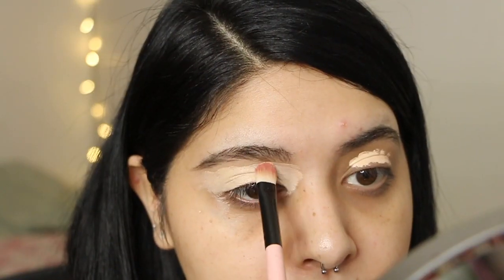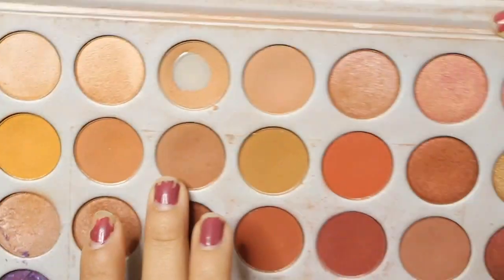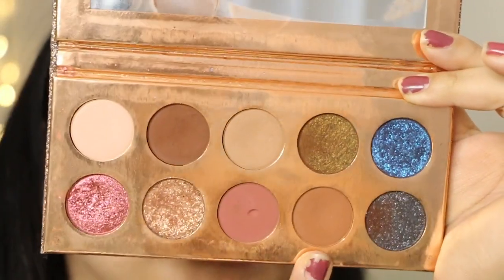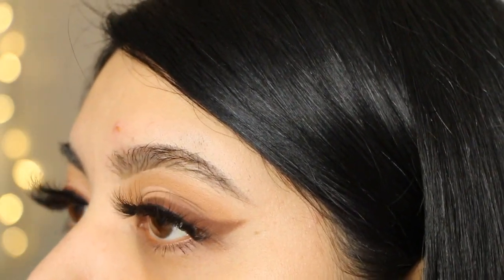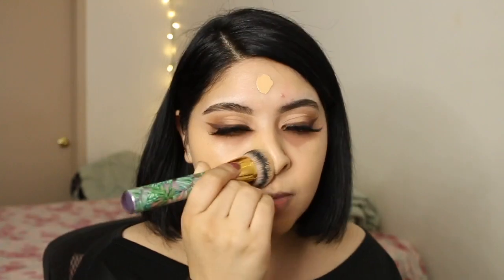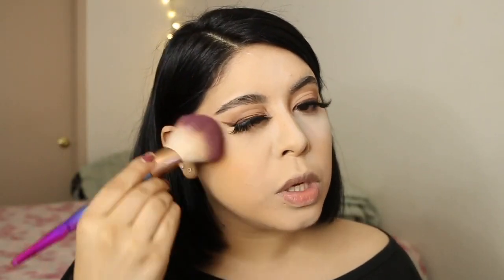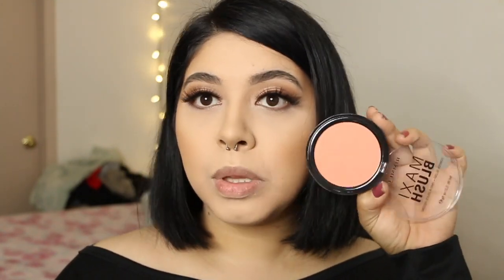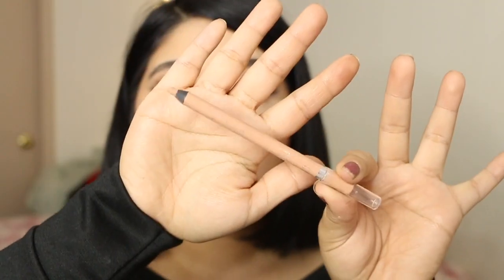EASY NEUTRAL SOFT GLAM | MATTE Makeup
THIS IS SUCH A LOOK! Literally my absolute favorite look at the moment. When I say you can pair this look with any lip color/outfit I mean it! I really hope you all enjoy this video! I missed you all sm 💘

We're working super hard to launch by Early April 💫